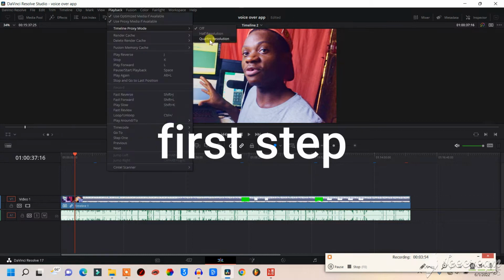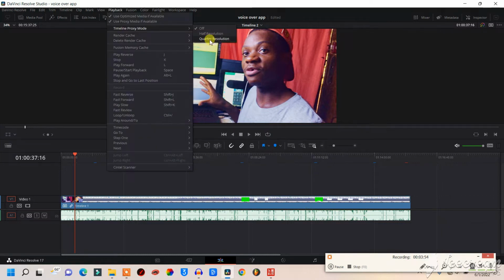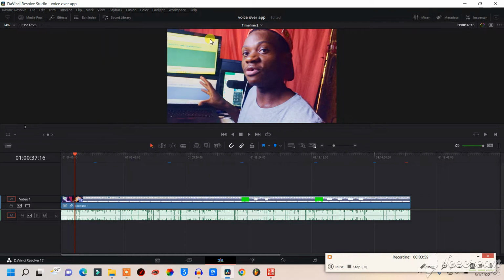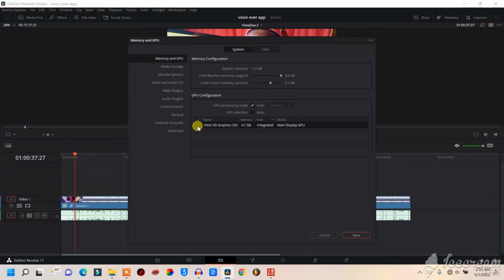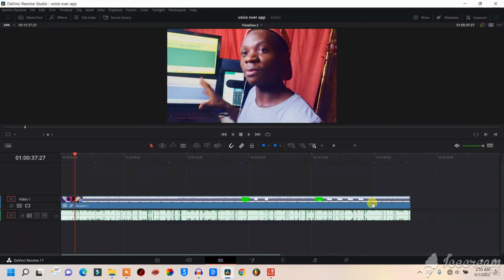How to Make Playback Smoother in Davinci Resolve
In this video will show you Davinci Resolve Tips and Tricks: How to Make Playback Smoother in Davinci While Editing.